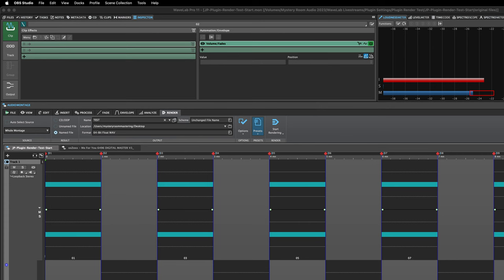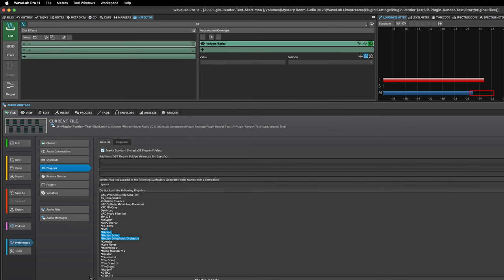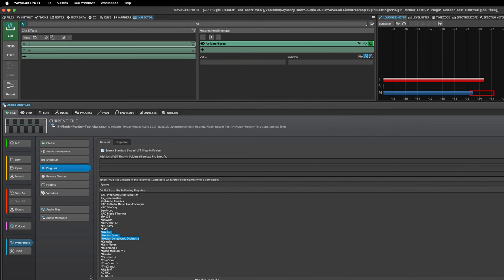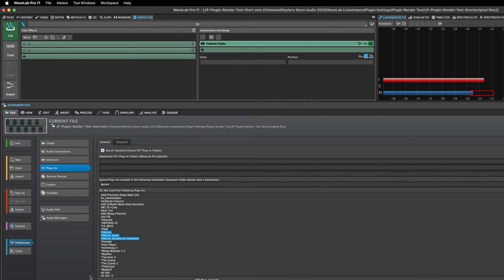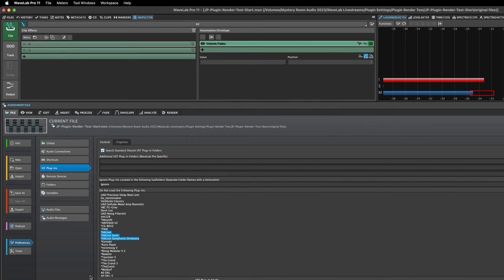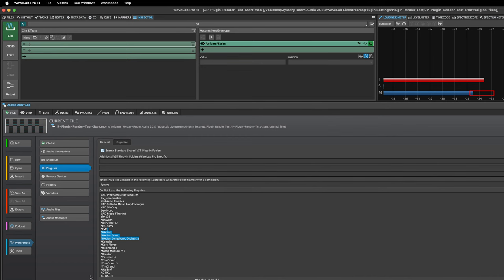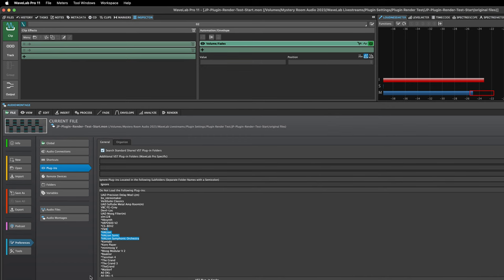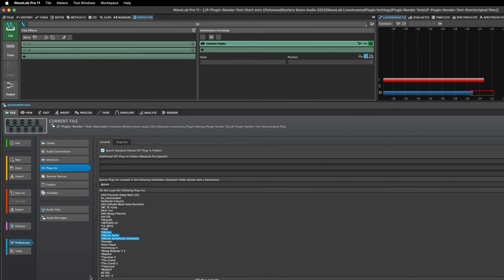WaveLab Pro Workflows with Justin Perkins | Managing Plug-ins, Settings, Plug-in Presets, & More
Join us in this series of WaveLab livestreams, in which mastering engineer Justin Perkins will show us his workflow. In this edition, Justin will demonstrate how to manage all things related to plugin settings, management, presets, automation, and more.